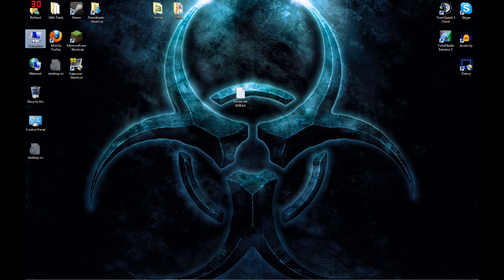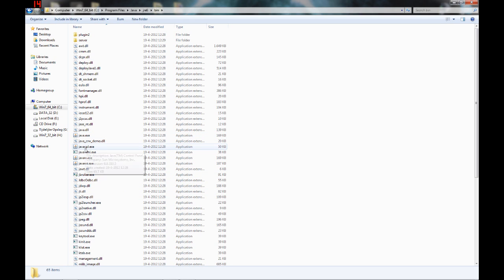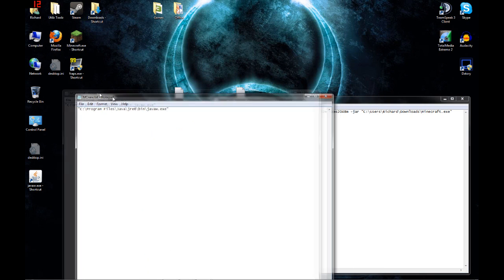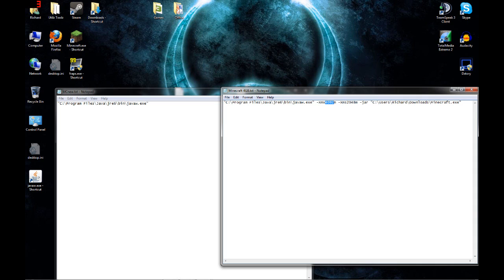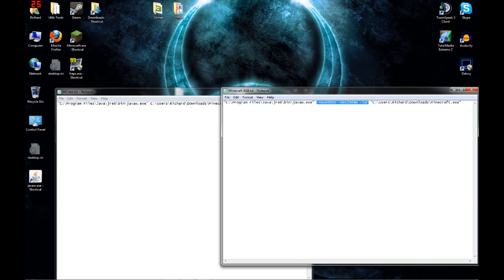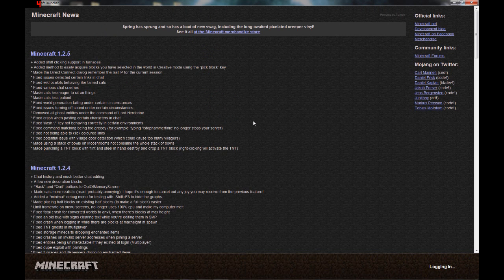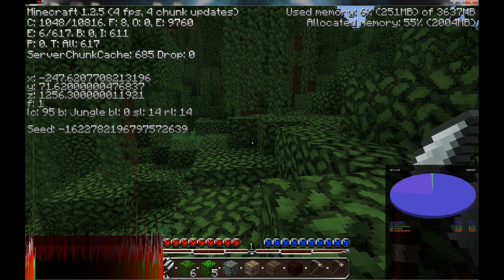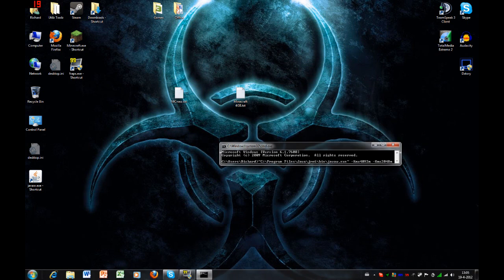[TUTORIAL] How to Allocate more Memory to Minecraft/Java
IMPORTANT: Follow these steps to prevent any errors/problems!

- Step 1; make sure you have the right version of Java installed on your PC/OS, 32-bit needs a 32-bit version, and the same for 64-bit
Just type ''Java 32/64 bit download' on google, and either go to the java.com site, or the makers of Java, oracle.com

- Step 2; Find the javaw.exe file in your C:/Program Files/Java/bin map, and make a shortcut on your desktop.
Right-click the shortcut, and cope the target location as shown in the video.
Exit the tab, and paste the location in an .txt file on your desktop.

Step 3; cope the following line after the line with the javaw.exe target, so it looks simmilair to this;

"C:\Program Files\Java\jre6\bin\javaw.exe" -Xmx4092m -Xms2048m

IMPORTANT!: there is a space between the last '' and the first -Xmx!

Please keep in mind that the number after Xmx and Xms can be either of the following:

1024 512
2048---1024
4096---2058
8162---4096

if the Xmx is one of the number from the left row, the Xms MUST BE the number that stands behind that in the right row; dont mix these number up!

now open your minecraft.exe shortcut from your desktop (if you haven't got one, make one), and copy the target location.
Close that tab, and paste the location behind the already placed line, so it looks something like this:

"C:\Program Files\Java\jre6\bin\javaw.exe" -Xmx4092m -Xms2048m -jar "C:\Users\Richard\Downloads\Minecraft.exe"

Just make sure that you place your target location from the minecraft.exe AFTER the rest of the line, "C:\Program Files\Java\jre6\bin\javaw.exe" -Xmx4092m -Xms2048m -jar "ENTER YOUR TARGET HERE"

Now save the file, and close it, but make a shortcut on your desktop.
Copy the ENTIRE line, and then close the textfile.
Open commandpromt by either typing 'cmd' in the searchbar (without the ' ), or use the 'run' and then 'cmd'.

Right click the top-left corner, click 'edit', and then click 'paste'.
Press 'Enter', and Minecraft should pop-up.

Click Singleplayer, and press F3, then check the top right corner, and see if it is near the numbers your typed into the .txt file.